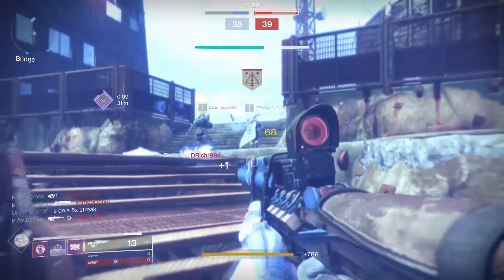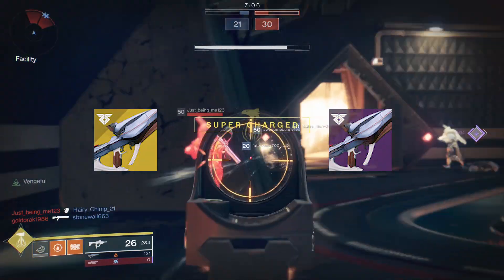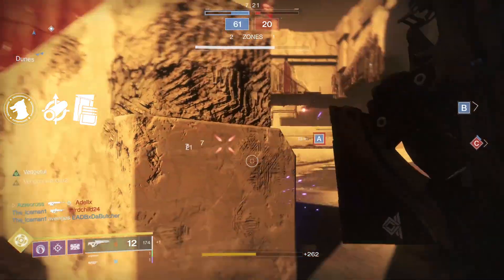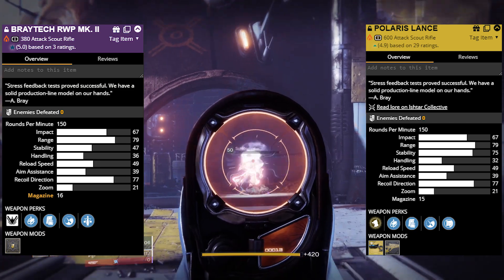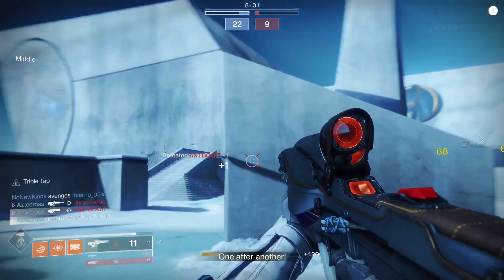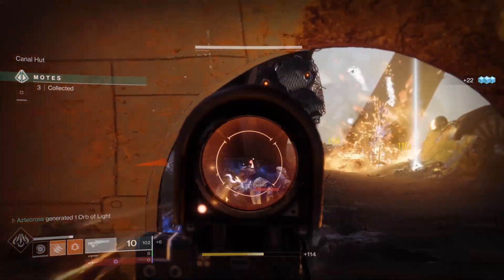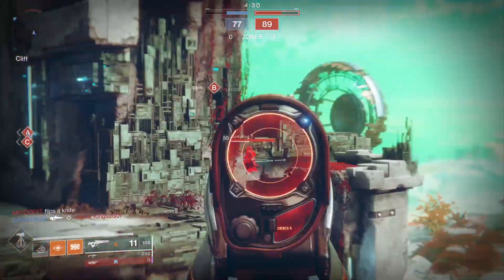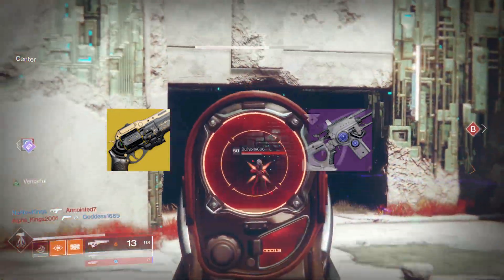Polaris Lance vs BrayTech RWP Mk II (Exotics vs Legendary) | Destiny 2 Black Armory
Polaris Lance is my favorite weapon in the game currently. I love everything about this scout rifle. Here recently I've been seeing people use the Legendary BrayTech RWP Mk  II over Polaris Lance. Today we'll be comparing these two identical scout rifles, Exotic vs Legendary.

Destiny Black Armory brought Sandbox changes to 150 rpm scouts, buffing them greatly and allowing them to 3 tap in 0.80 seconds.